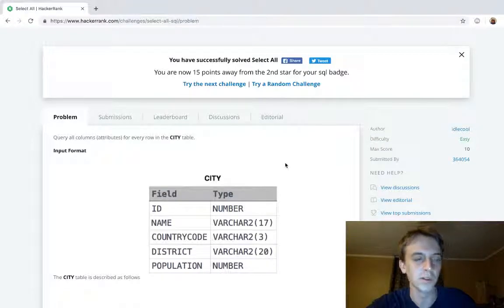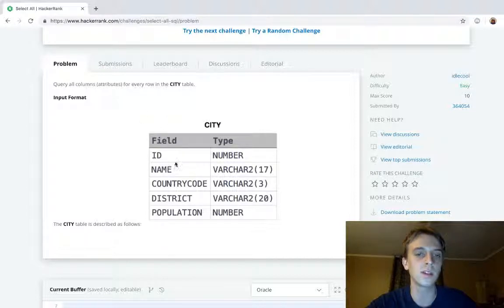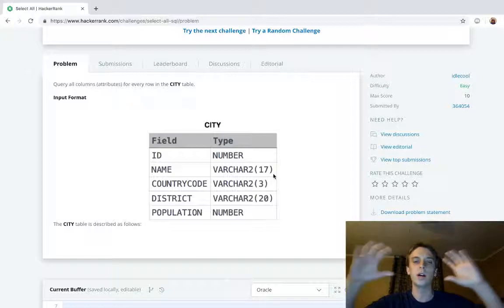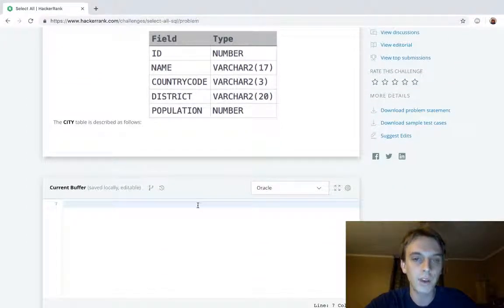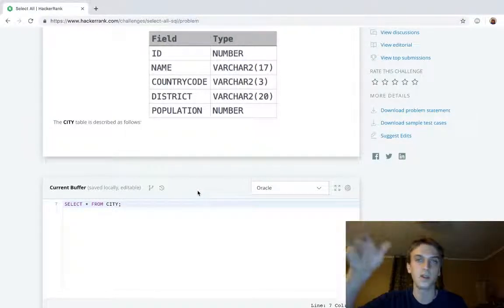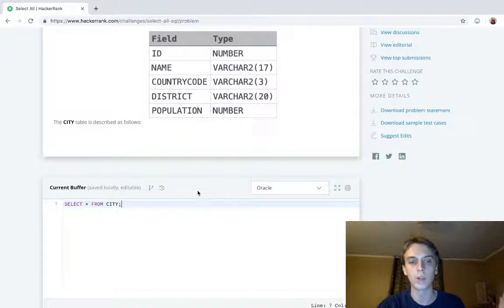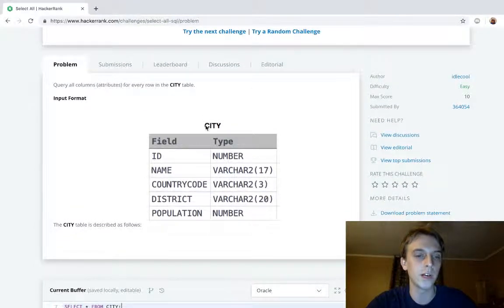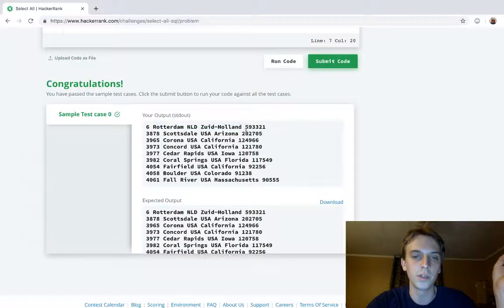HackerRank Select All Solution Explained - SQL